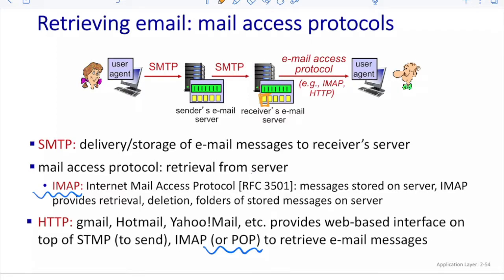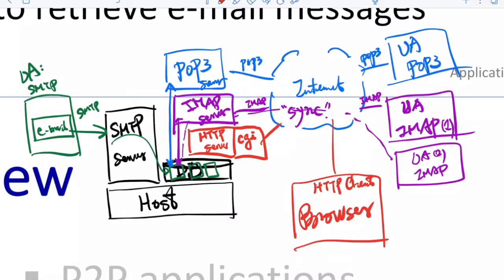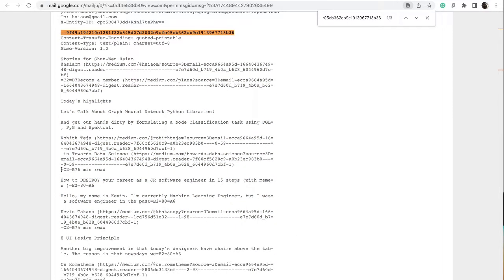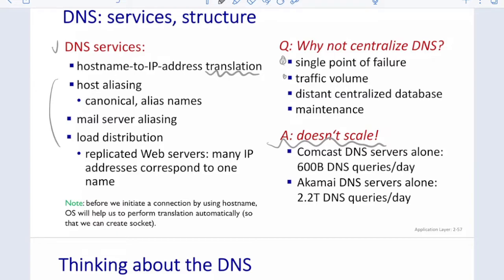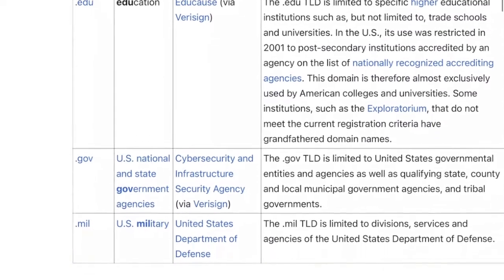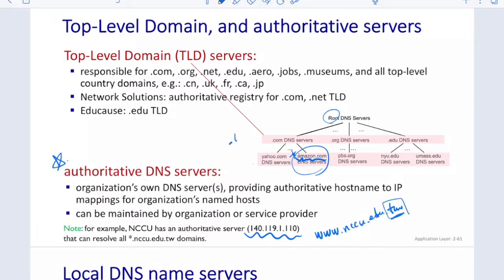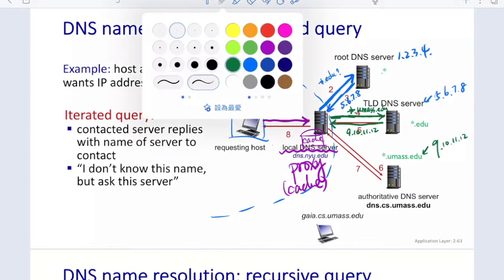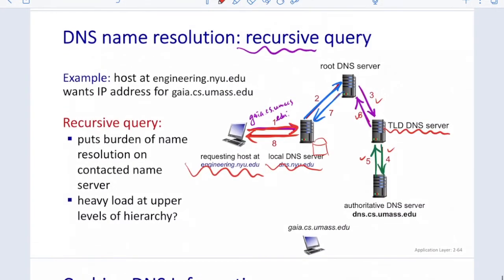[Net][22][EN] CH02-06 Application